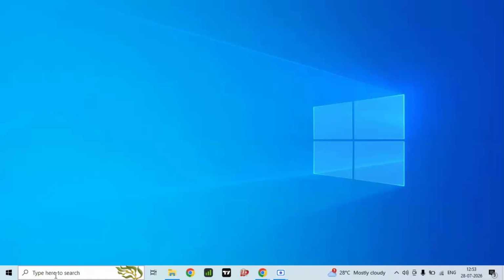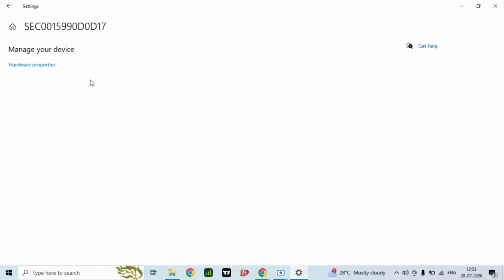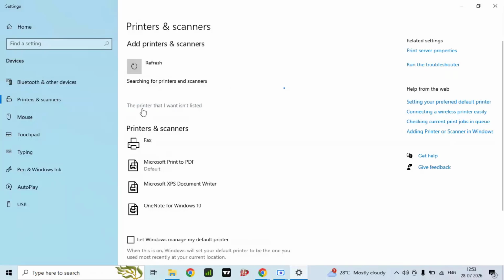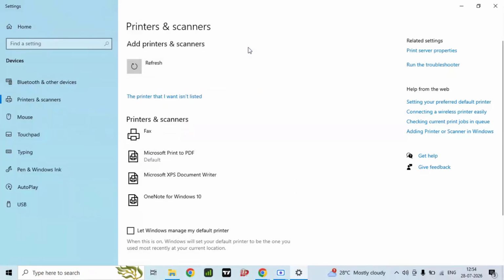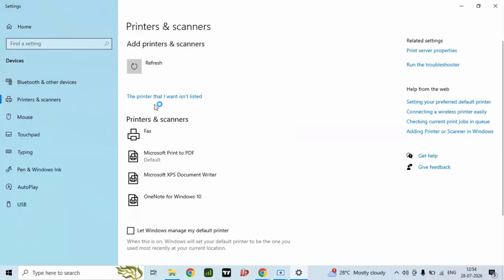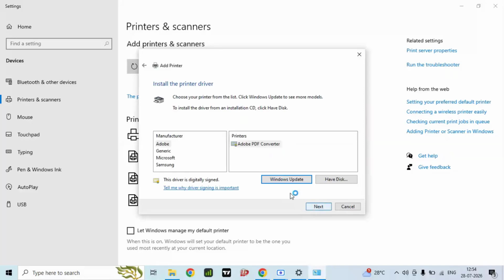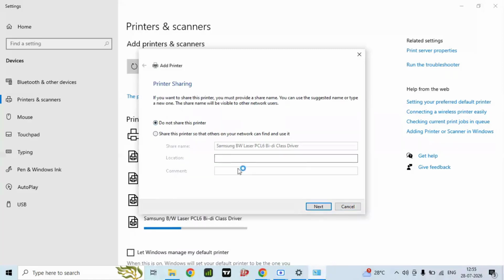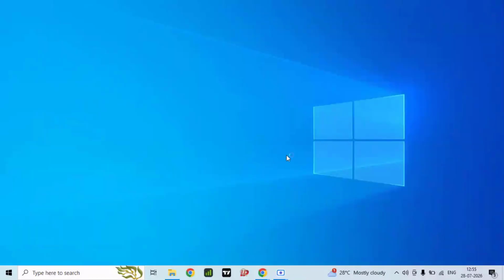How to Fix Windows 11 Printer Driver Is Unavailable Error | Printer Driver is Unavailable Error 2026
In this video I will show you, are you seeing the "Printer Driver Is Unavailable" error on your Windows 11 or Windows 10 PC? In this step-by-step tutorial, I will show you how to fix this printer problem by updating or reinstalling the printer driver, running the Windows Printer.